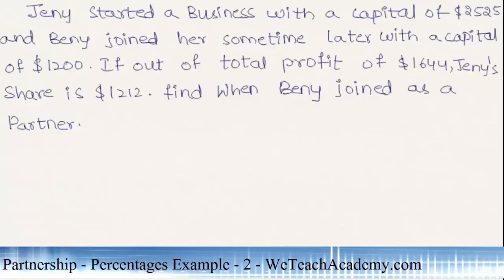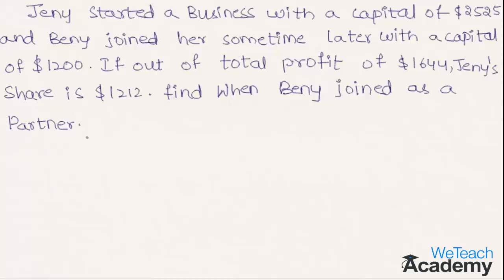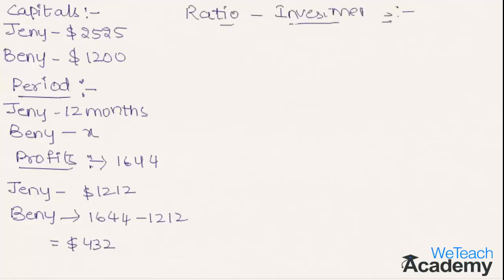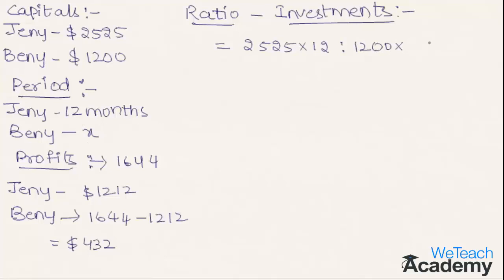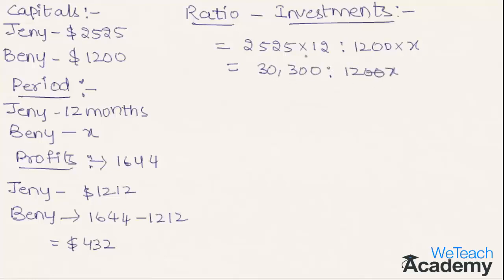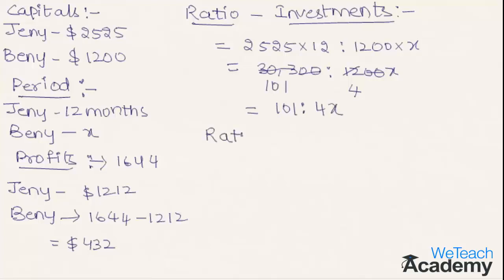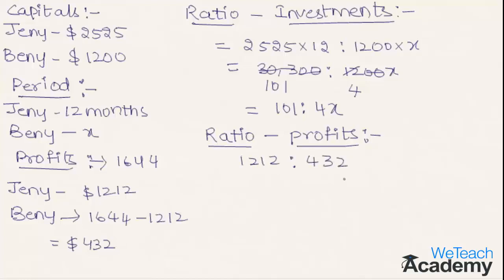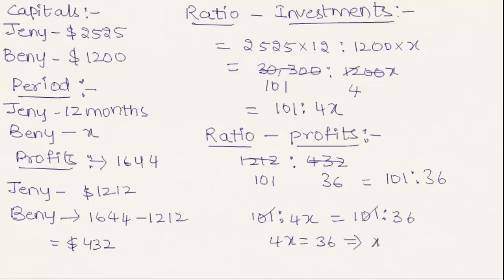Partnership - Percentages Example - 2 / Maths Arithmetic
Partnership can be defined as an association of two or more people to carry on a trade or a business enterprise, where the profits and losses are shared proportionally.Let us learn more on partnership with some solved examples.